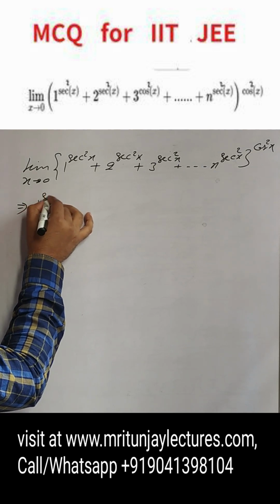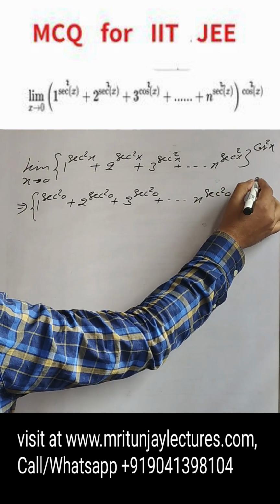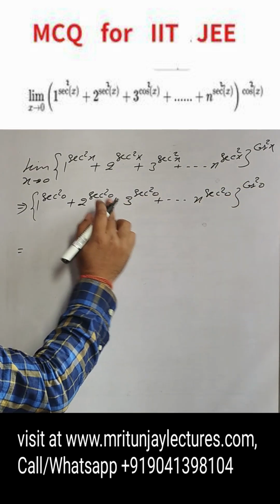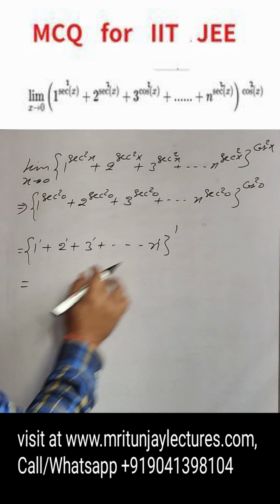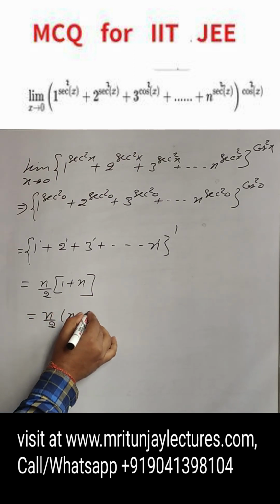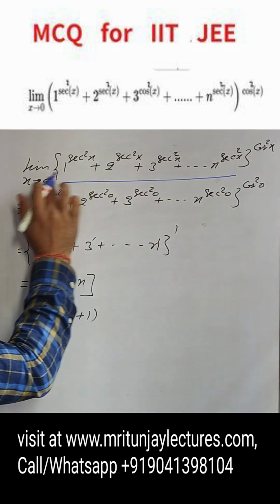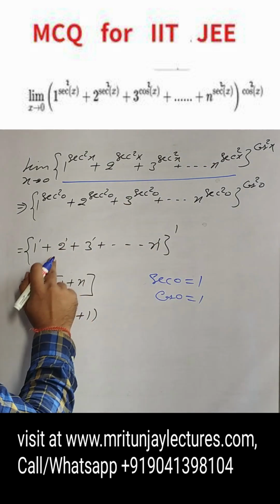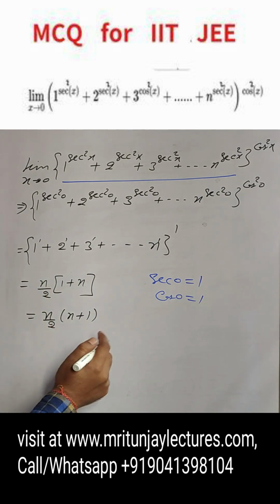Question-3 tutorial-1 for iitjeefoundation (calculus) limit